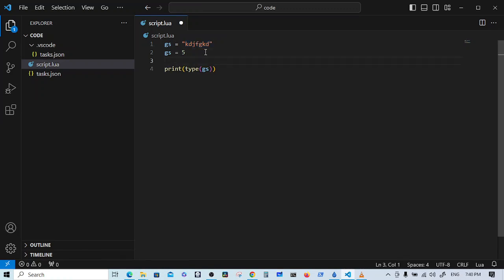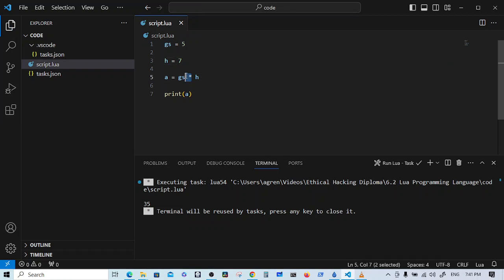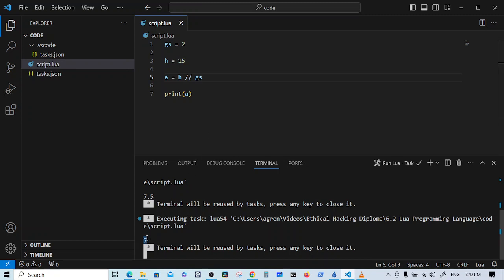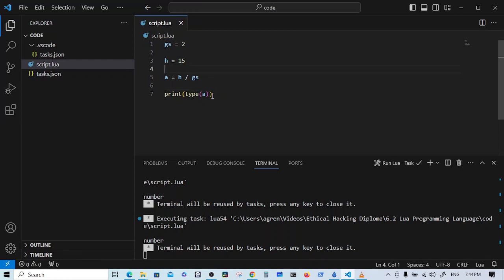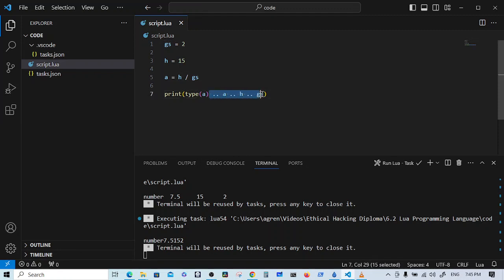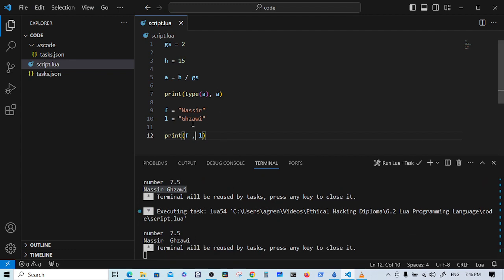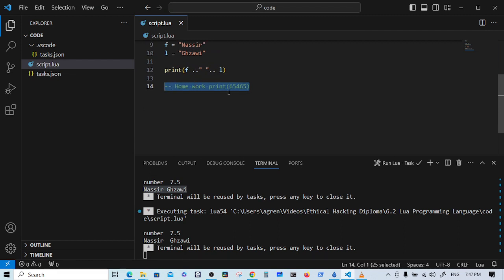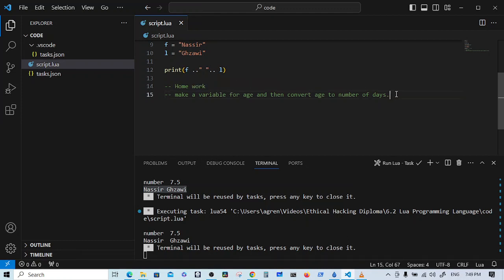Print Function Usage and Comments in Lua